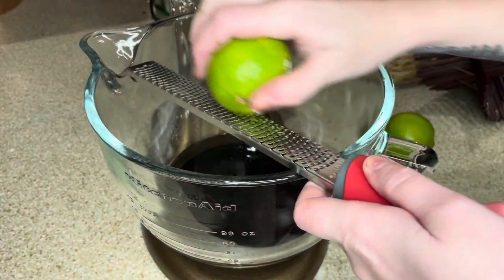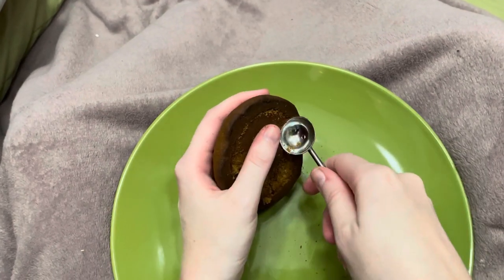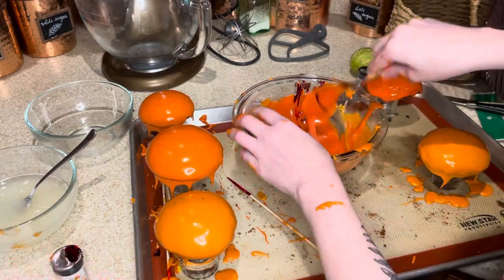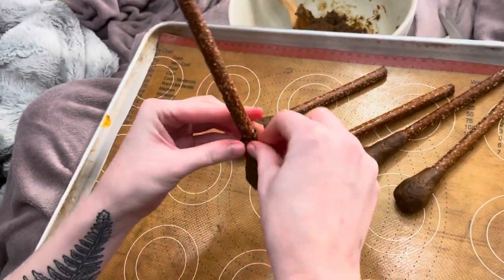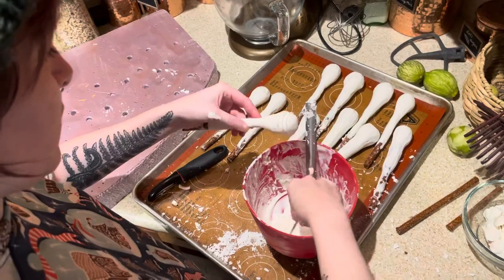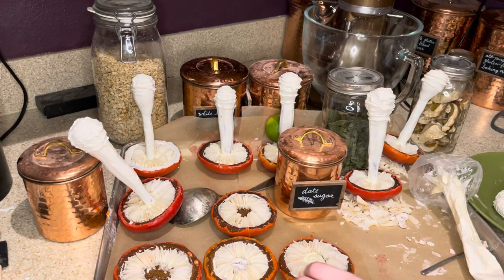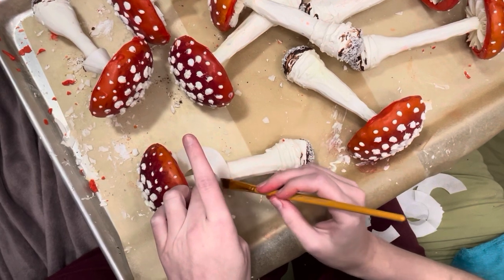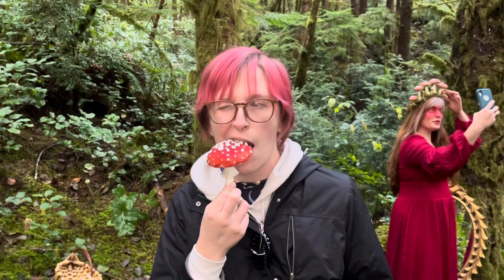Realistic Amanita Muscaria Mushroom Cookies made out of Coconut Lime Gingerbread!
Join Miss Wondersmith as she bakes and sculpts lifelike fairytale mushroom cookies out of lime and coconut gingerbread! The gills and frill were inspired by the lovely

This video is part of our ongoing series "Wonderstitcher Fairytales" where we stitch together a fairytale comprised of a magnificent magical recipe (like this one), an original fairytale, and beautiful photography to tie it all together. Every Friday we share a glimpse into our process - whether it's crafting props, baking crazy creations, or sharing the story and finished photos. Don't forget to tune in next week to see this project come together!